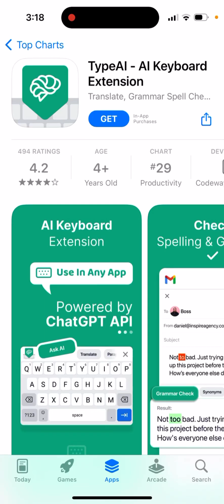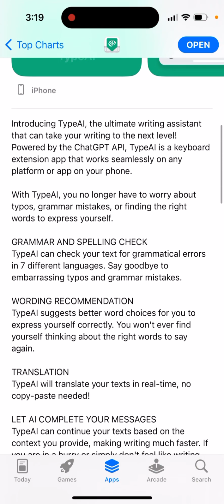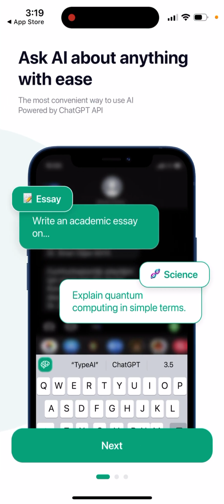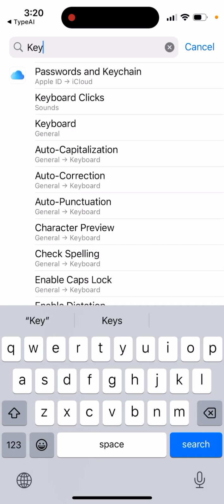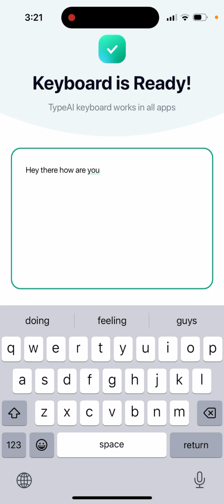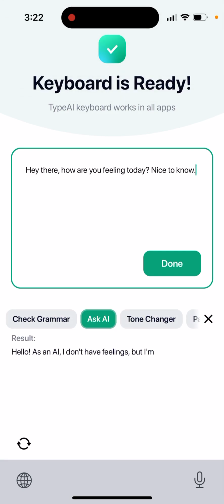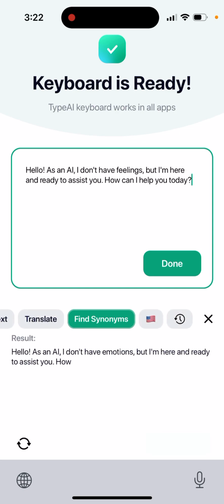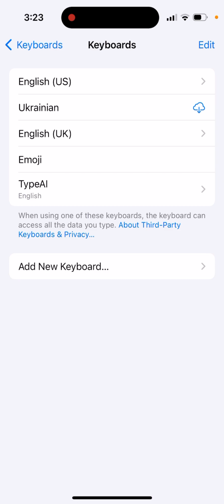TypeAI - AI keyboard extension - how to use?